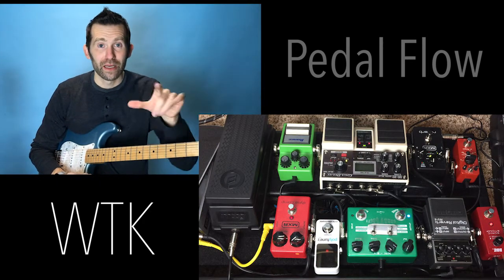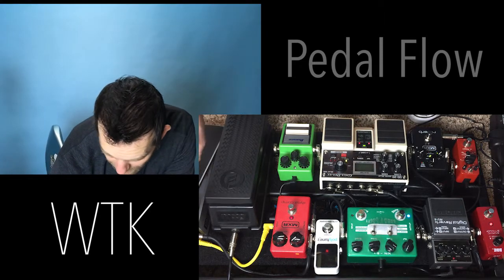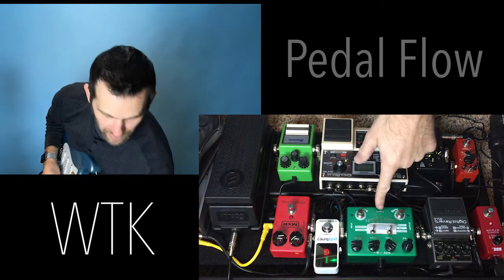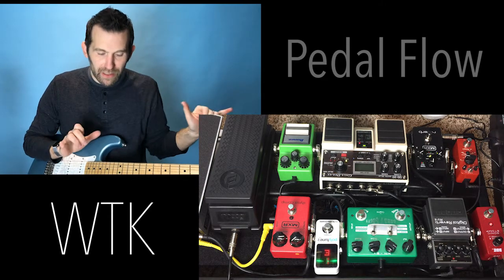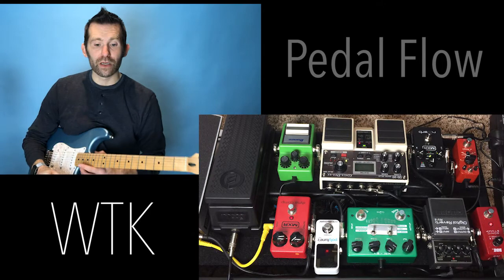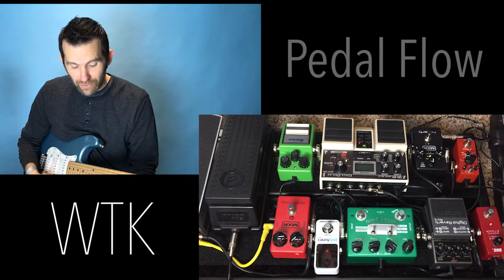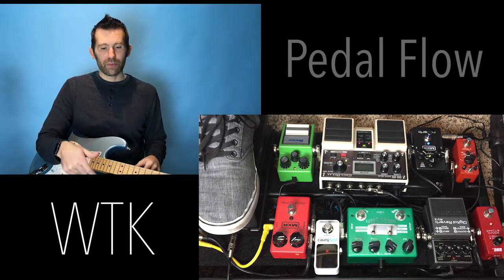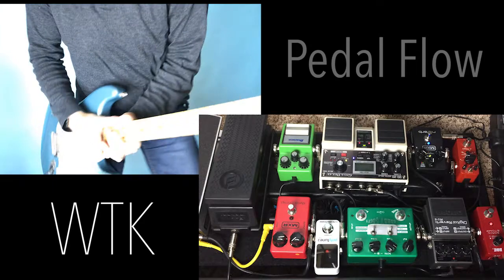Pedalboard Flow for Worship - My current Setup / by Eric Roberts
- The pedals I have here are here and in this exact order in my chain for the moment

▶GEAR◀
Tube Screamer
MXR Dyna Comp Compressor Pedal
Sonic Stomp MS-92 Mini
MXR M00 Reverb Analog Guitar Effects Pedal
Control for MXR Reverb
TC Electronic Guitar Pedal Tuner Polytune 3 Mini
(Option 2) Budget Pedal Board Tuner for about $30
Boss Reverb Guitar Pedal RV-6
Boss DD-7 Digital Delay Pedal
(I have the gigadelay, you can find those on used sites like eBay and reverb.com)
Caline CP-20 Crazy Cacti Overdrive Guitar Pedal
This Crazy Cacti is a copy of the Fultone Full Drive but cost over $100 less
Caline Overdrive - Pure Sky
Very nice but not on my board right now.
Ernie Ball 6181 Volume Pedal
Ditto Mini Loop Pedal
Cheaper version that does same thing

Pedal Board BUILD
1/4” Connection Cables
1/4” Colorful Connection Cables ZYC Effects
Velcro for Pedal Board
Donner DPA-1 Power Supply 6 pedals
This is an extra power supply I use on my little board
Donner Dp-1 Guitar Power Supply 10 Isolated DC Outputs
This is the power I haver mounted under my board.
Seymour Duncan Little 59 for Strat
This is the pickup I have in my Strat… its a single space HUMBUCKER and it’s amazing!